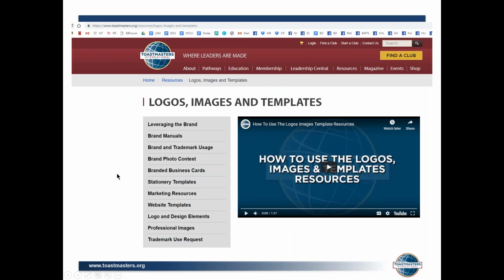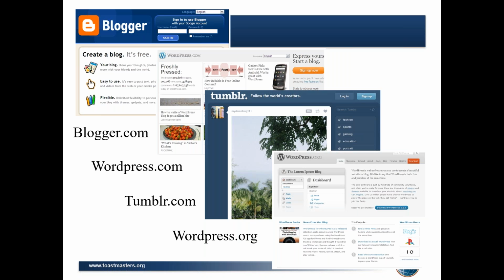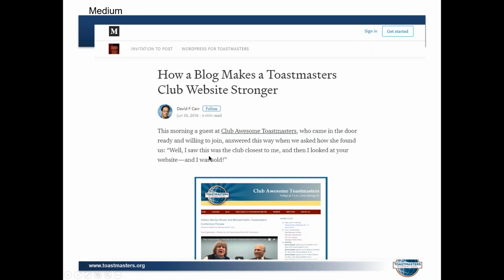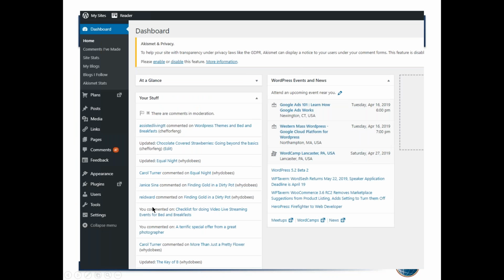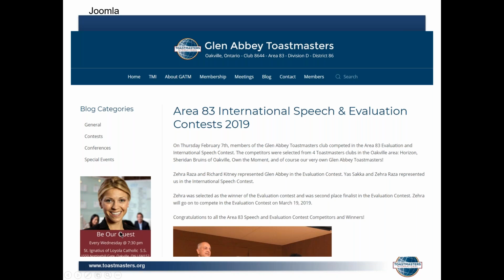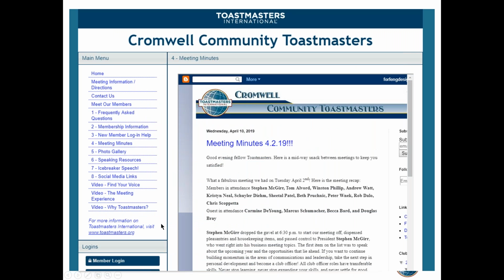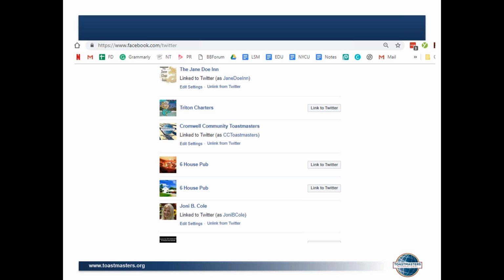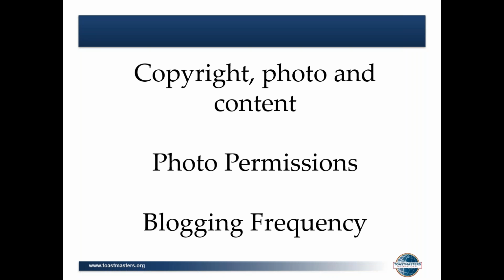Blogging for Toastmasters Clubs